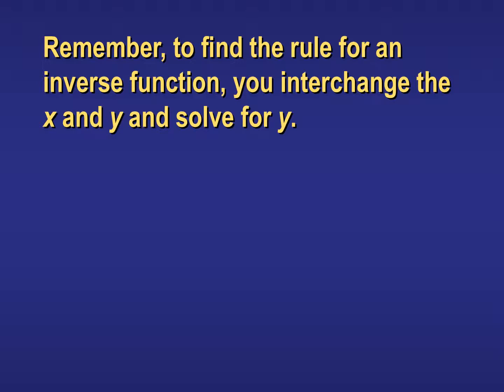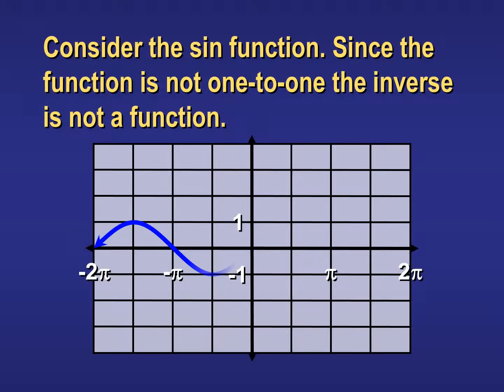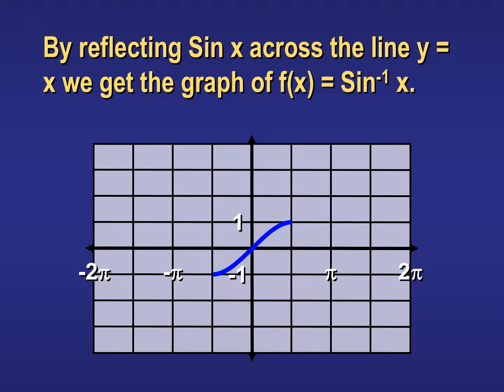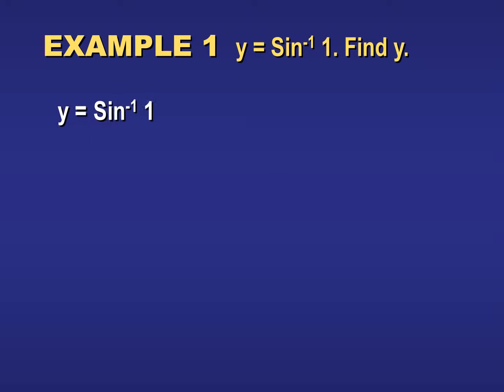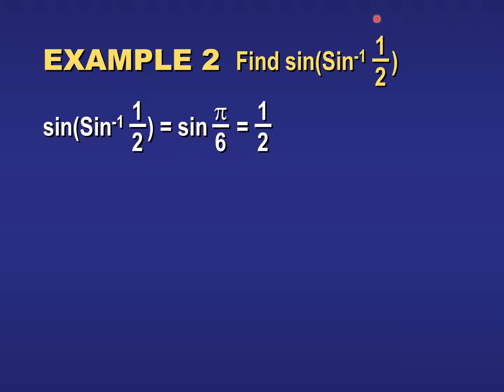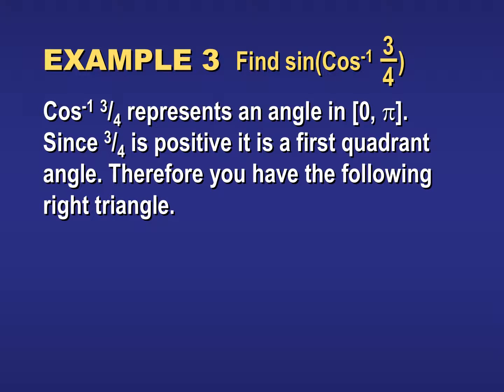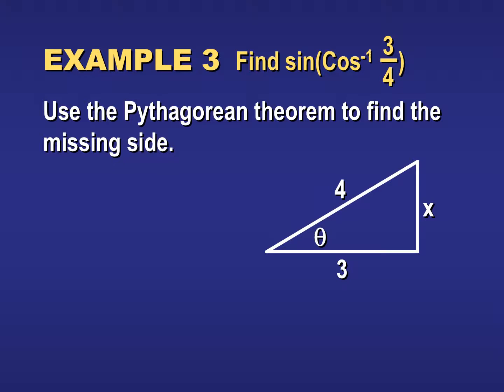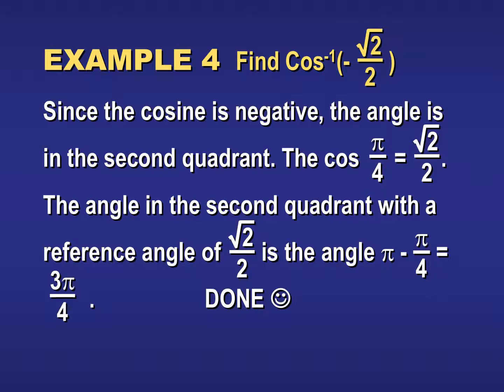Inverse Trigonometric Functions (PreCalculus 4.5)